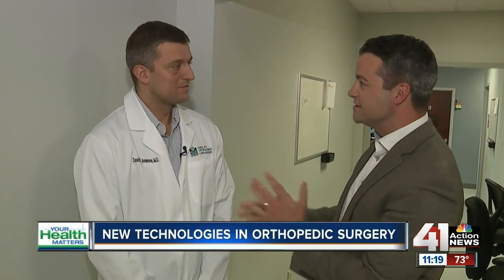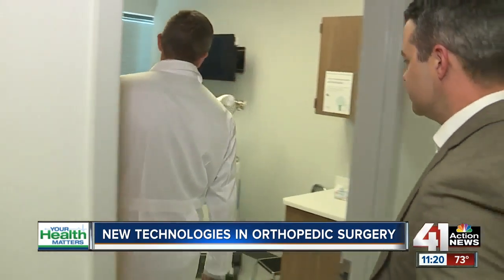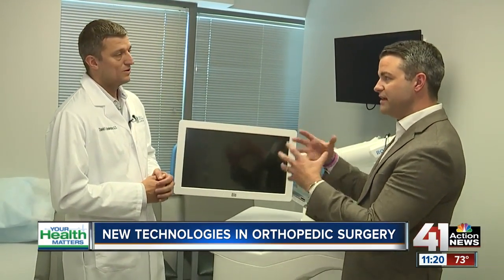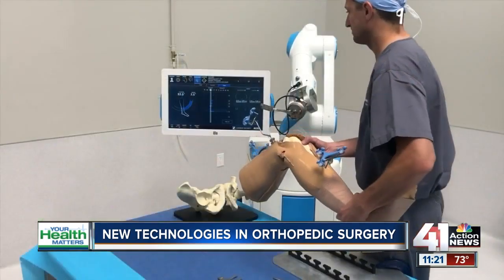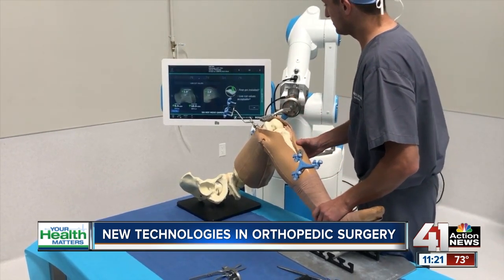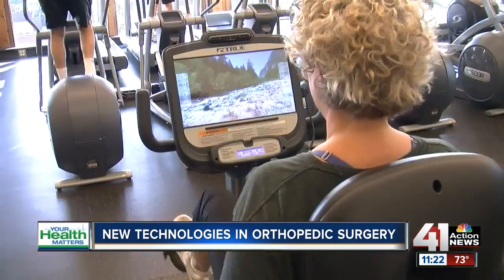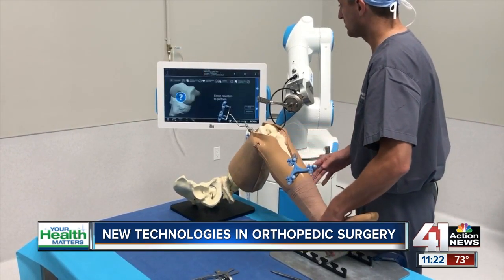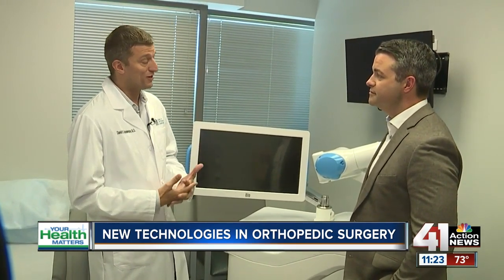July 4, 2019: Your Health Matters: New Technologies in Orthopedic Surgery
New Technologies in Orthopedic Surgery